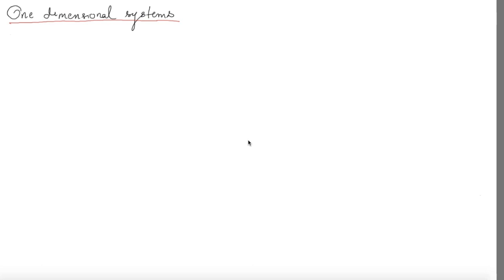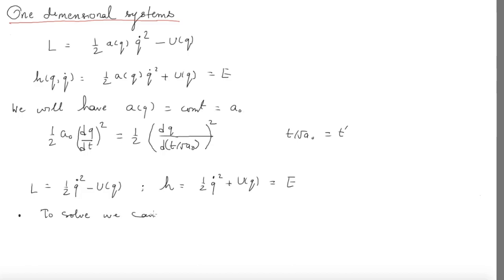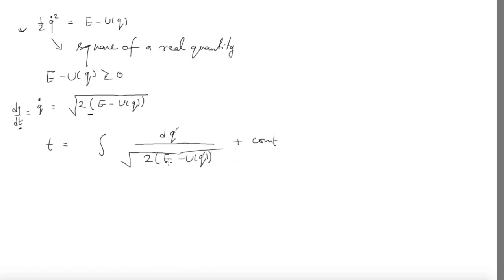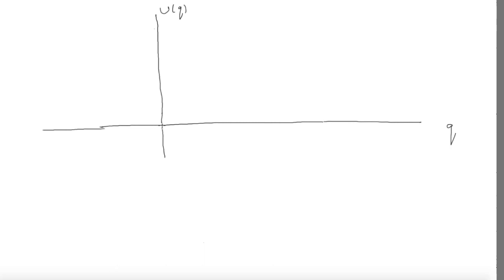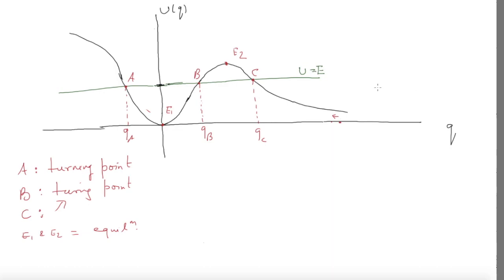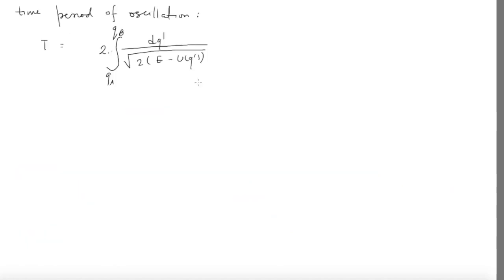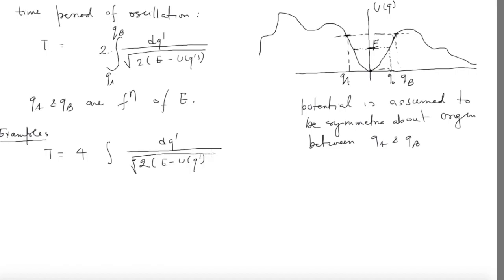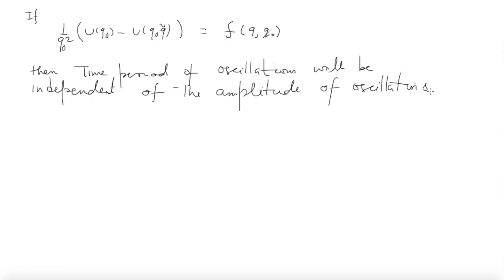Lecture 25: Classical Mechanics: One dimensional systems. General motion.| Dr. Anurag Tripathi